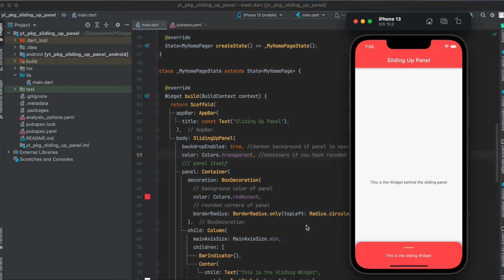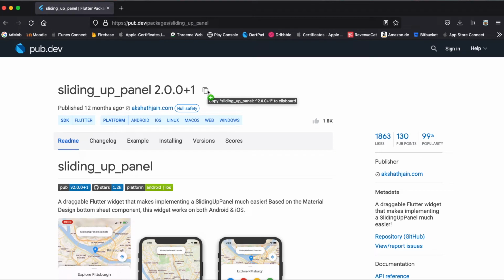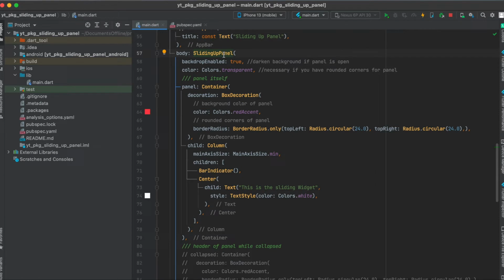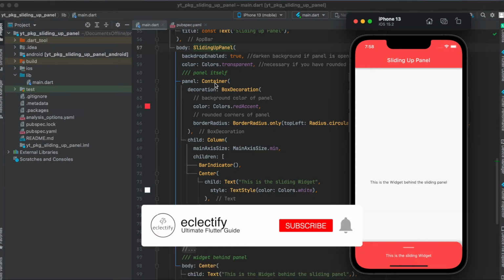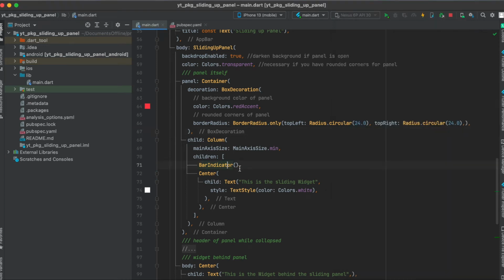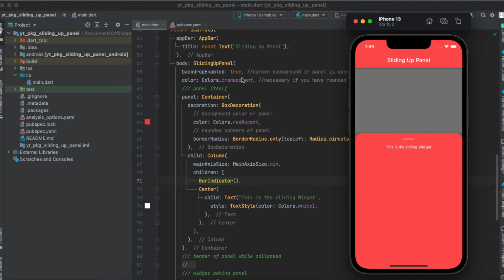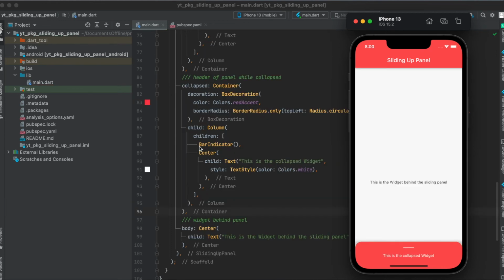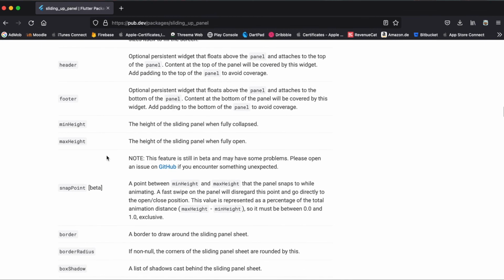Flutter Tutorial - Sliding Panel for your App (sliding_up_panel)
This video shows you how to use the Flutter package sliding_up_panel to show a panel that you can slide up & down within your Flutter app.
Sometimes it's also referred to as ModalBottomSheet.